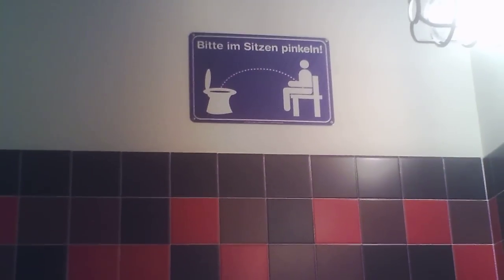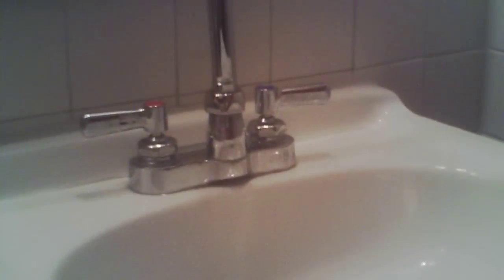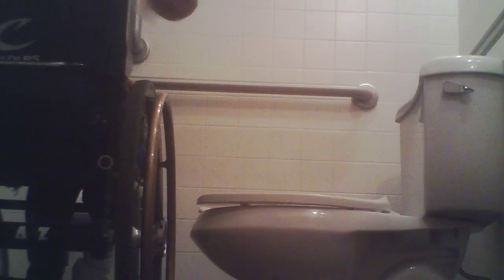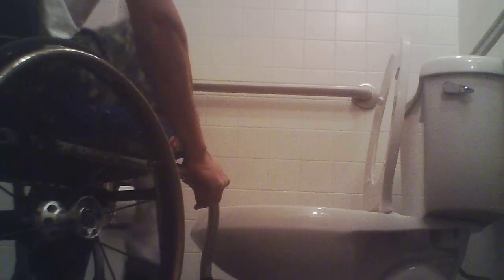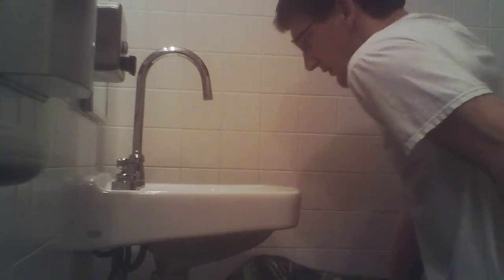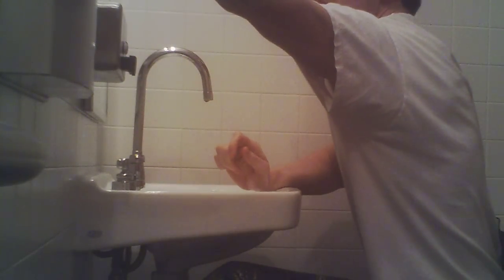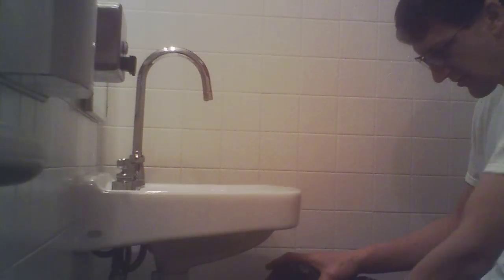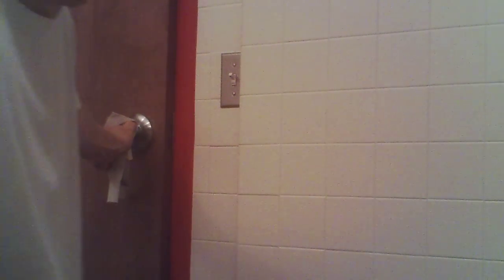Wheelchair Style - Using Wheelchair Accessible Restroom At Sandwich Restarant - L1 injury 3-20-13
The reason why i relay information about bacteria is because many individuals that need to catheterize can easily pick up urinary tract infections. i forget to just wear some gloves when i need to use a public restroom, but it would be a good idea. They keep their restroom pretty clean & it wasn't too busy, so everything went pretty smoothly :)